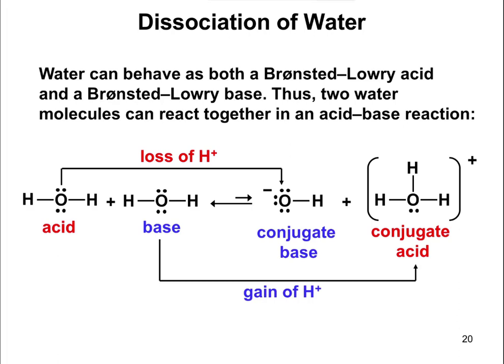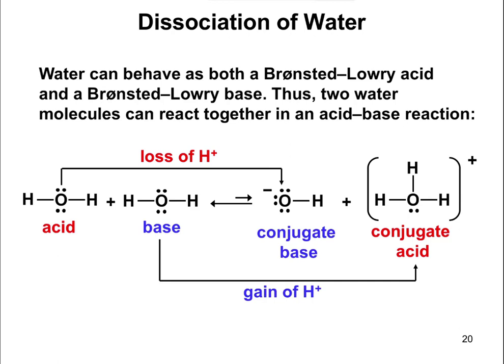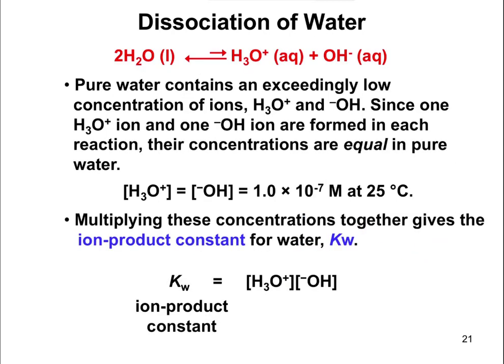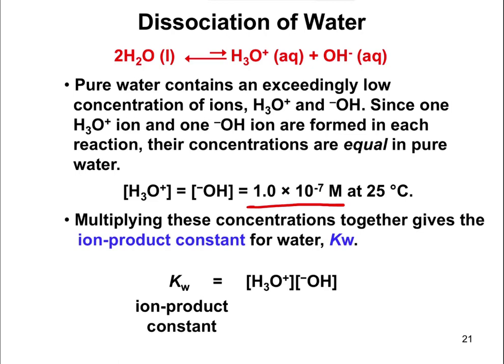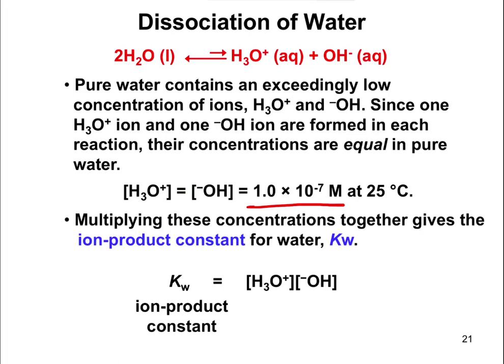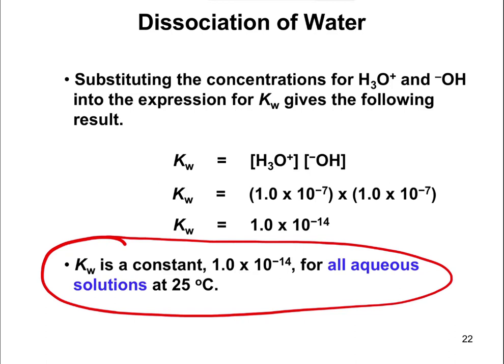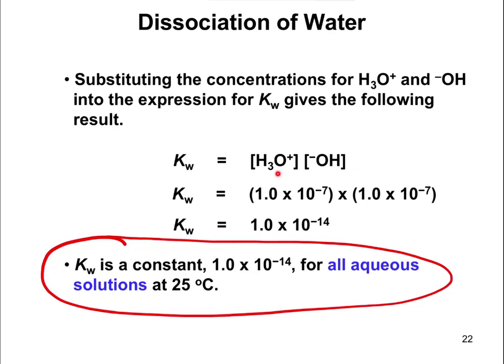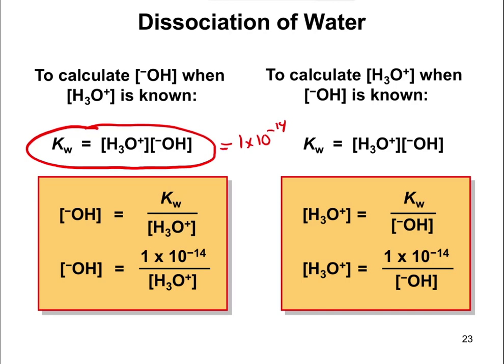Chapter 8.3 - Dissociation of Water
Water can dissociate into H3O+ and OH-, although it dissociates very minimally. Still this dissociation forms the premise for the pH scale we use to determine acid and base strength.